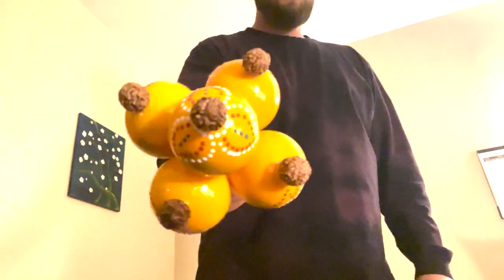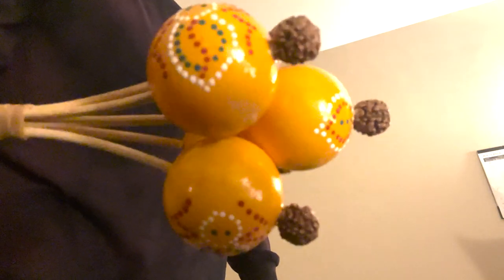New Daily Vlogging Video - Sunshine + Popular songs + Maracas tutorial and Love Yourself #227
Welcome To  Daily Vlogging Video On Michael Rosenberg Vlogs. Keep Watching this Sunshine, Popular songs, Maracas tutorial, and Love Yourself vlogs Videos.

I am a daily vlogger, Michael Rosenberg. This is my official Daily Vlogging YouTube Channel. In this channel, I share every day, the different moments of my daily life with everyone.

Also, I really like to travel a lot. So as a Daily Vlogger I share videos of different historical places, different foods, music, fun, and excursions with everyone.

Since I am New Vlogger On YouTube I will be needing your support.

Feel like you missed out on what’s happening? Keep watching my previous Daily Vlogging videos from my YouTube channel.

Want to travel around the world with a tight knit community while you do it?
Right now I'm traveling through 12 countries in 12 months, and it's all possible because of Remote Year